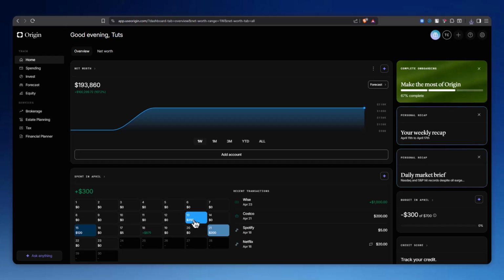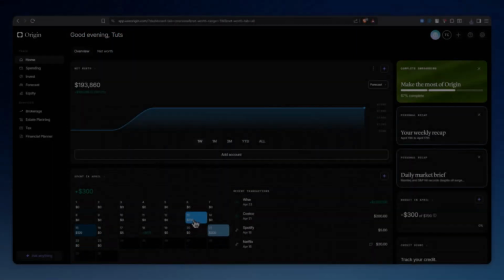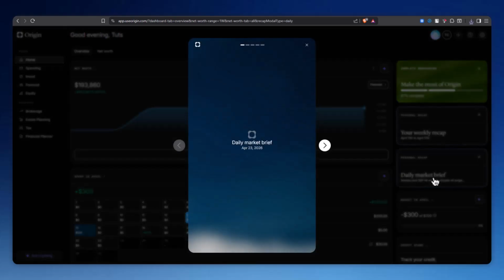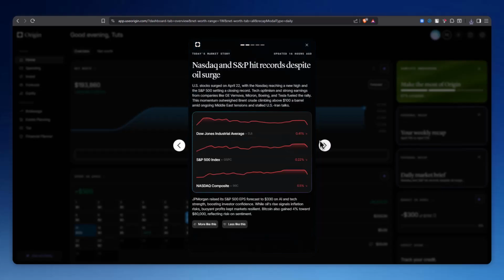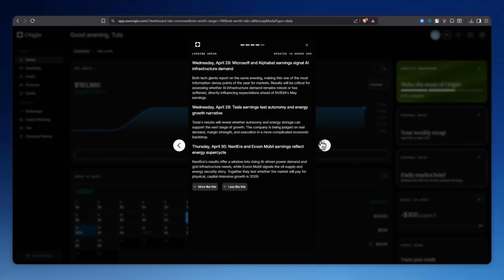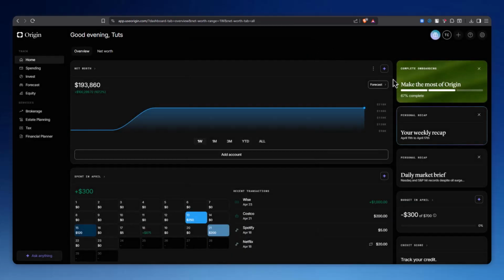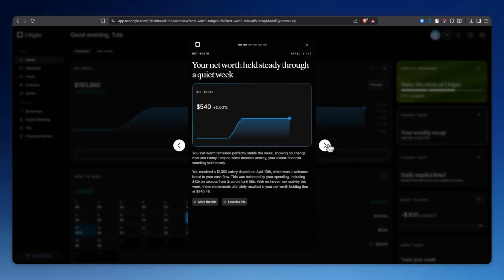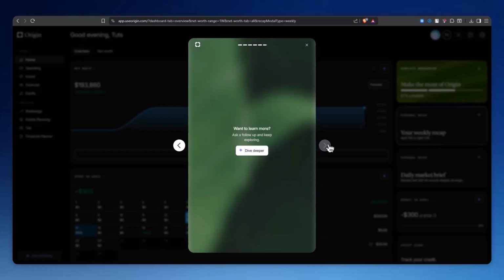How To View A Market Recap Using Origin Financial (Full Guide)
In this video, you will learn how to access and view the market recap features within the Origin Financial platform. This guide provides a clear walkthrough of the interface to help you stay updated on financial trends and data.

Key takeaways include:
• Navigating the Origin Financial dashboard
• Locating the market recap section
• Understanding the financial data presented
• Tips for monitoring market movements daily

Managing your finances and staying informed has never been easier with these tools.